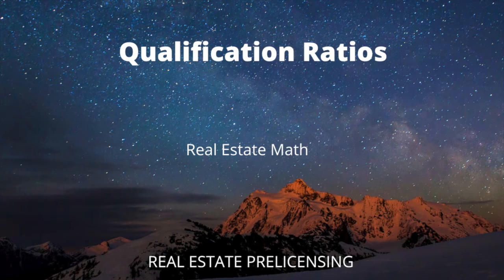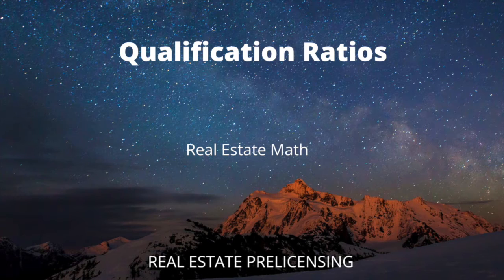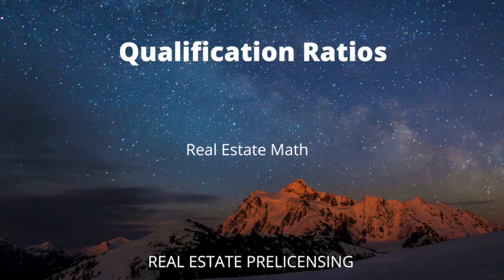31.8 Qualification Ratios Georgia Real Estate Licensing Co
Real Estate school,
Real Estate